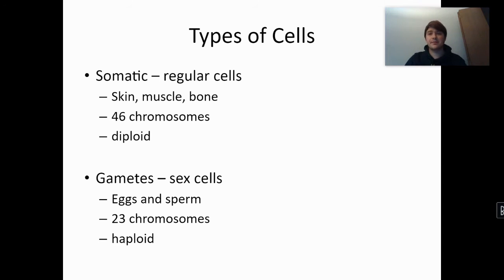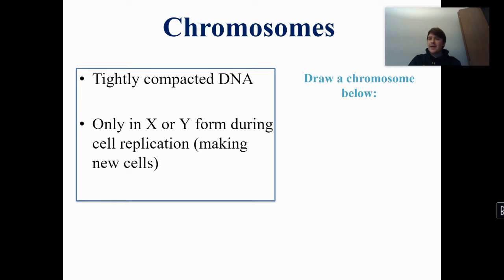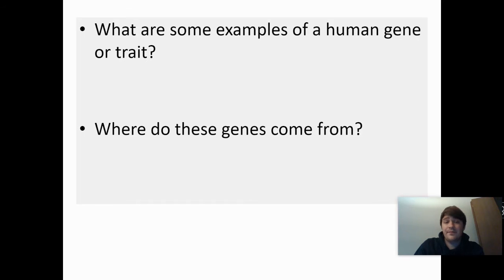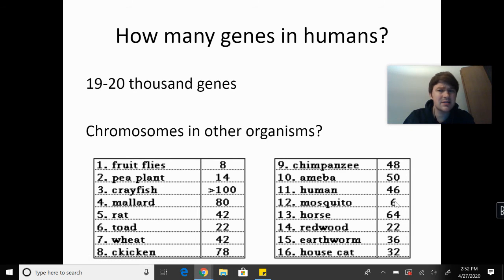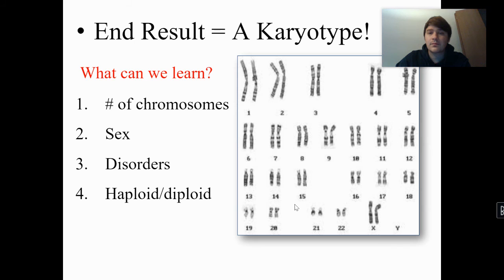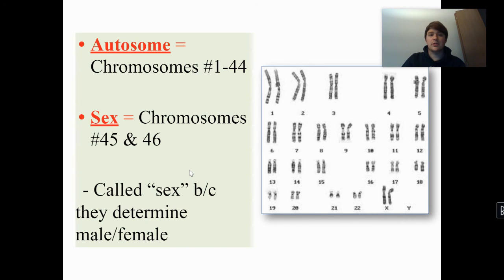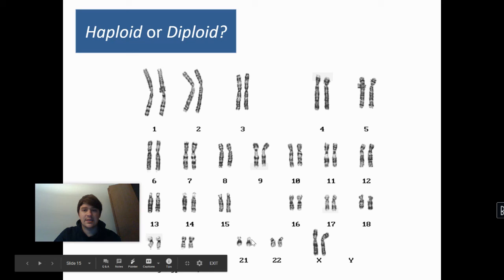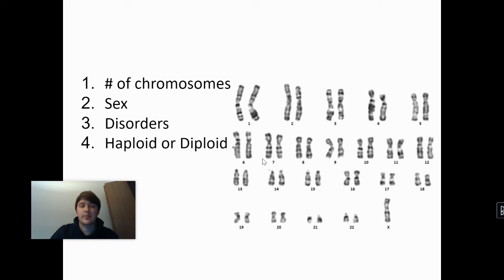Untitled: Apr 27, 2020 2:59 PM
Here are the karyotyping notes